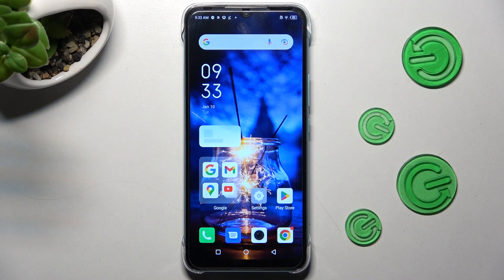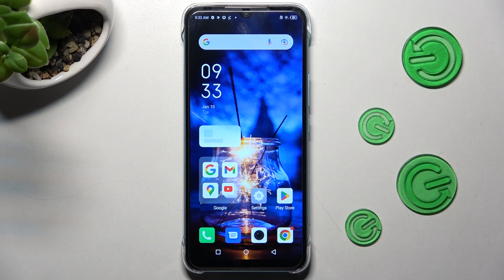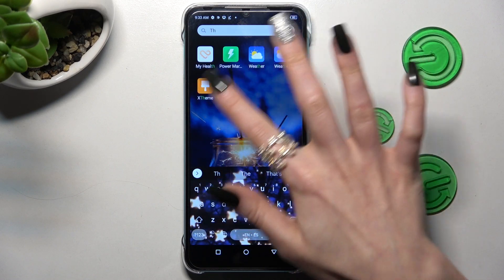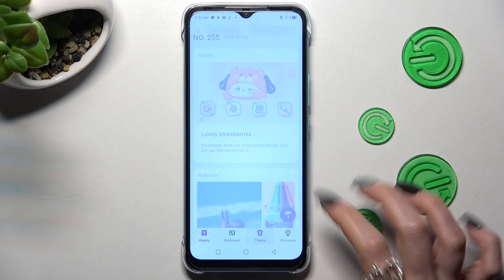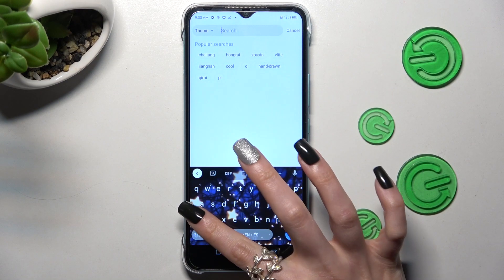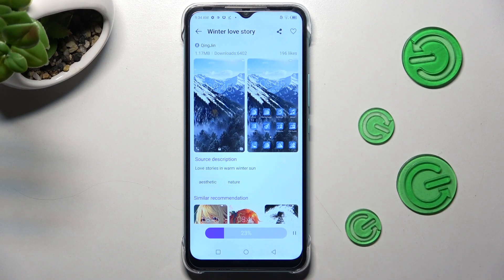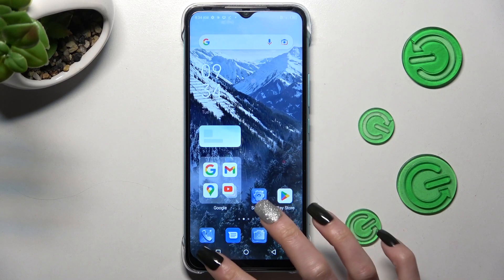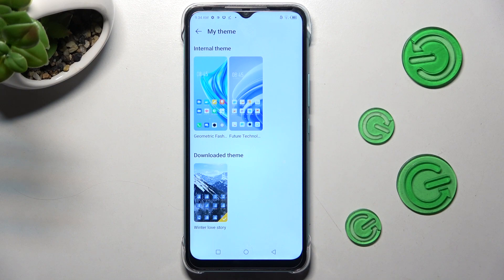How to Change Device Theme on INFINIX Hot 20i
Find out more info INFINIX Hot 20i:
Hi! Today we would like to show you how to change device theme on your INFINIX Hot 20i. Follow out steps, open the XTheme app, and search there for the theme you are interested in. You can set a theme related to your favourite movie, cartoon, superhero, etc. Amazing, right? Don't waste your time and customize your phone.

How to change the device theme on INFINIX Hot 20i? How to set up device theme on INFINIX Hot 20i? How to manage the device theme on INFINIX Hot 20i?